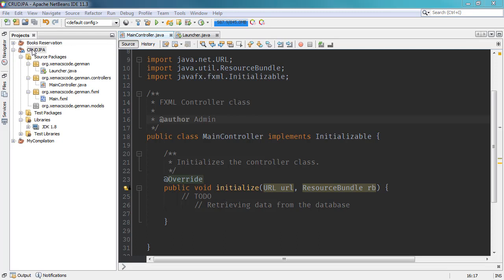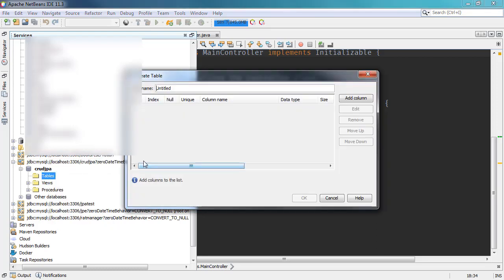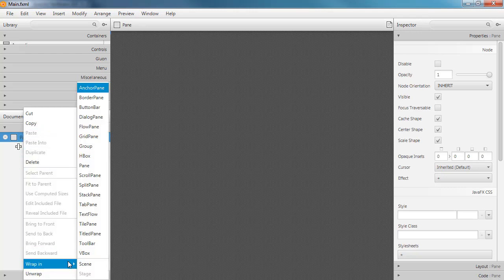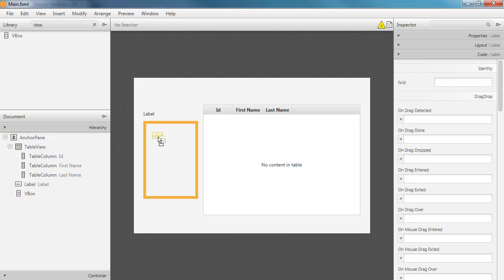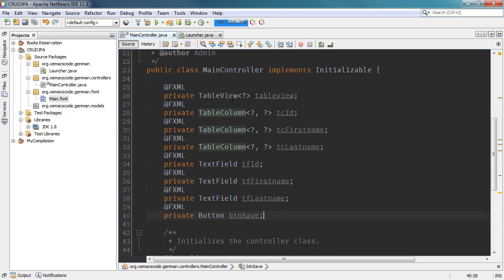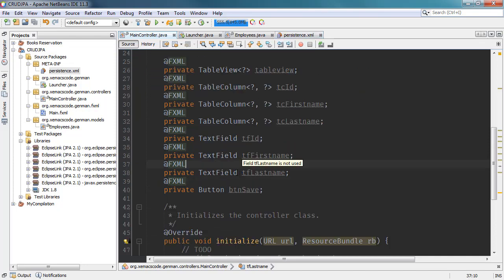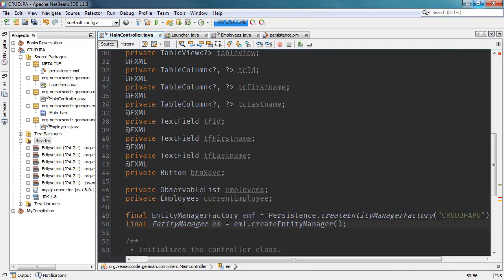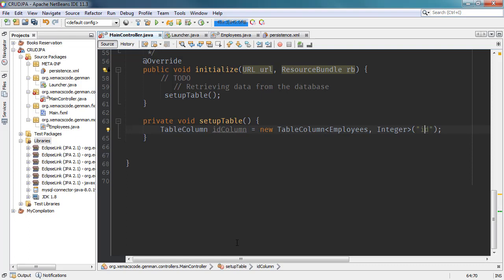Java Persistence API in JavaFX CRUD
The JavaFX is a new framework intended to support desktop applications and web browsers. It is generally a java platform for creating rich internet applications that can run on a large variety of devices. Since this is a framework for Java, the code written is not machine dependent. The current release provides support for desktop applications.

In this video, I'll guide you how to make use of JPA and integrate it into a JavaFX application